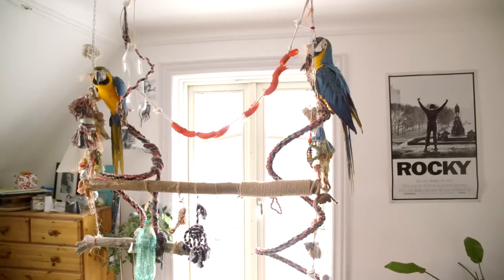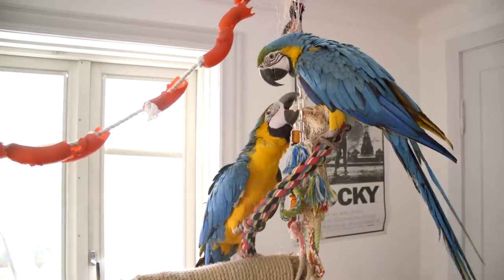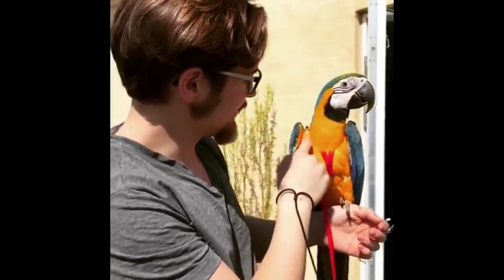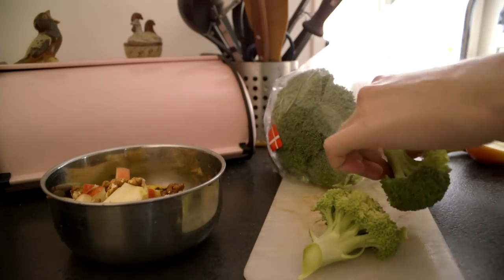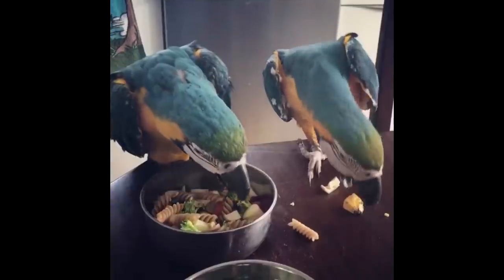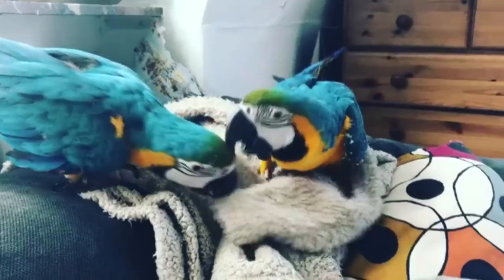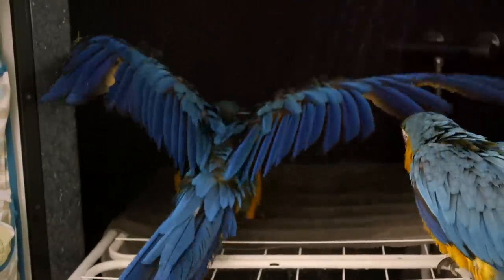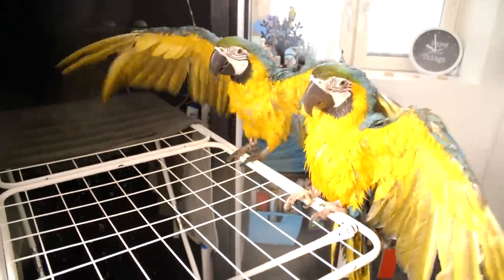MY TWO BLUE & GOLD MACAWS (Meet Sammy and Maggie)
♦︎ ♦︎ ♦︎ ♦︎My two blue & gold macaws♦︎ ♦︎ ♦︎ ♦︎
I'm so thrilled to introduce you guys to my two troublemakers.

LINKS:
Fanart by @Sp0oky.gh0st